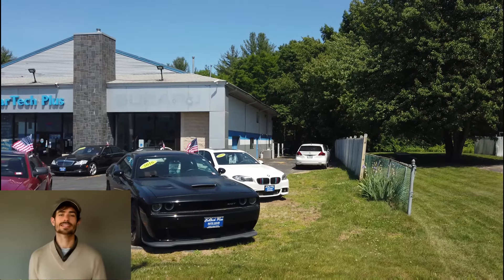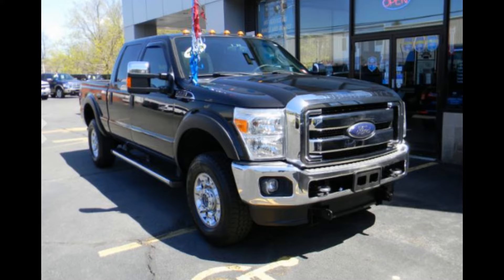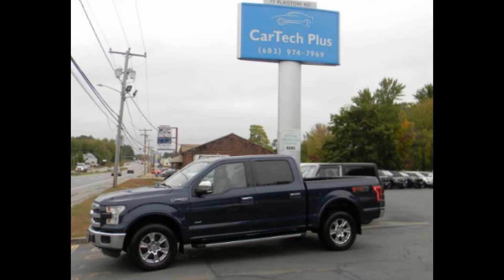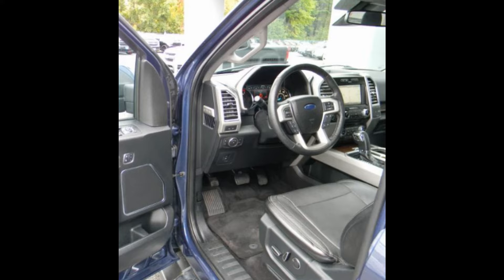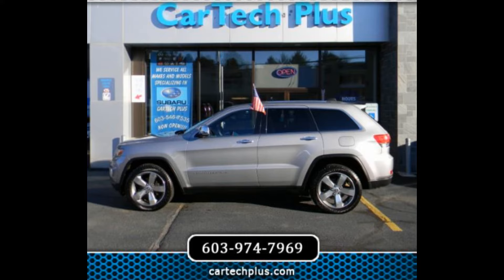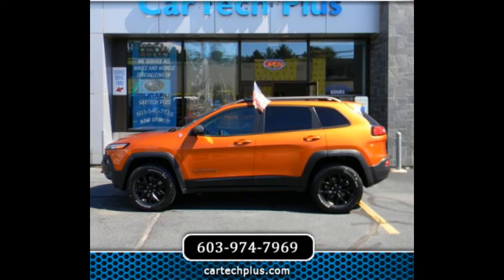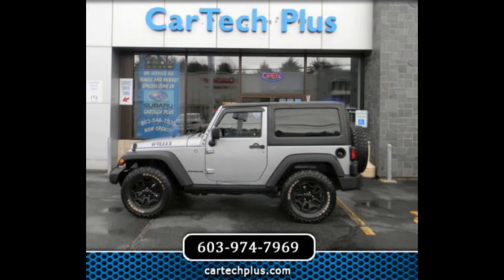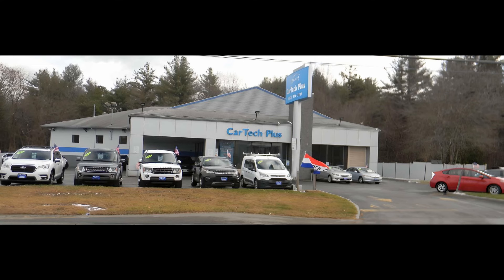Winter is coming get a vehicle for the up coming weather, get it at CarTech Plus in Plaistow, NH.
CarTech Plus: Your Trusted Source for Quality Used Vehicles in Plaistow, NH

As the crisp autumn air settles over New Hampshire, it's the perfect time to gear up for winter adventures. At CarTech Plus, we have a wide selection of reliable used cars and trucks, all equipped to handle the challenging New England weather.

Whether you're seeking a rugged SUV for off-road excursions or a comfortable sedan for daily commutes, our inventory has something to suit your needs. From popular brands like Toyota, Honda, and Ford to luxury vehicles like BMW and Mercedes-Benz, we offer a diverse range of options to choose from.

Key Features of Our Inventory:

All-wheel drive (AWD) and Four-Wheel Drive (4WD): Conquer snowy roads and icy conditions with confidence.
Heated Seats and Steering Wheels: Stay warm and comfortable during cold winter months.
Advanced Safety Features: Drive with peace of mind knowing your vehicle is equipped with the latest safety technologies.
Variety of Models and Makes: Find the perfect car or truck to match your lifestyle and preferences.
Why Choose CarTech Plus?

Quality Used Vehicles: Our vehicles undergo rigorous inspections to ensure they meet our high standards of quality.
Competitive Pricing: We offer competitive prices on all our vehicles, making it easy to find a great deal.
Financing Options: We work with various lenders to help you secure affordable financing for your new vehicle.
Expert Service: Our experienced service team is dedicated to providing top-notch maintenance and repairs.

Stop by our dealership at 77 Plaistow Road, Plaistow, NH, to explore our inventory and take a test drive. Our friendly and knowledgeable staff is ready to assist you in finding the perfect vehicle for your needs.